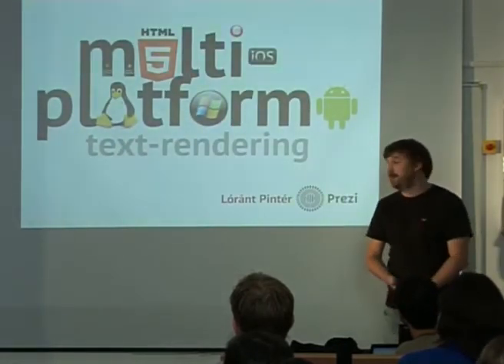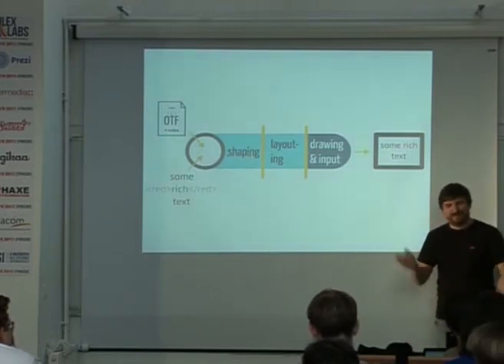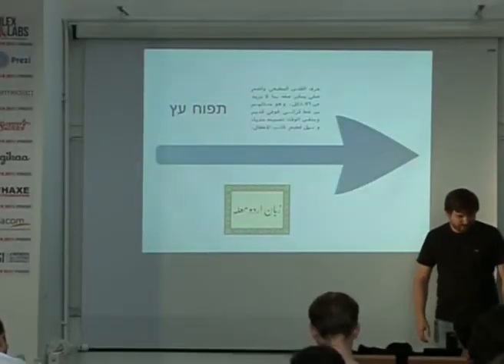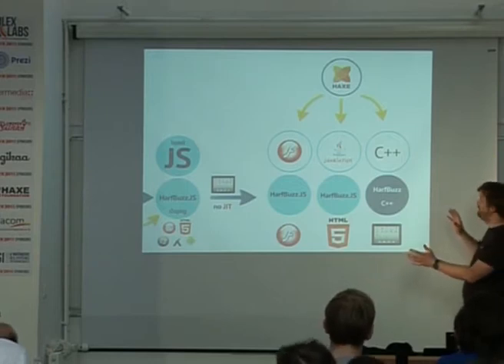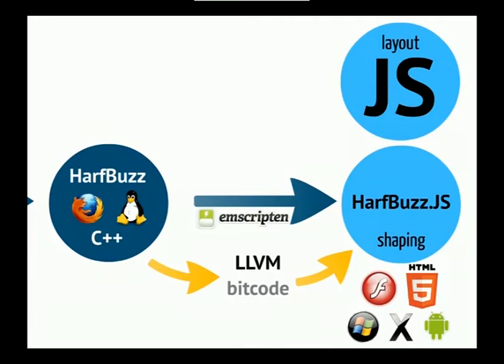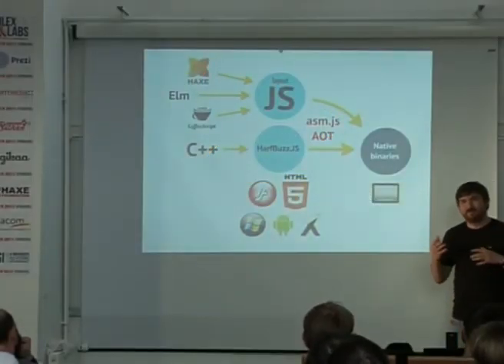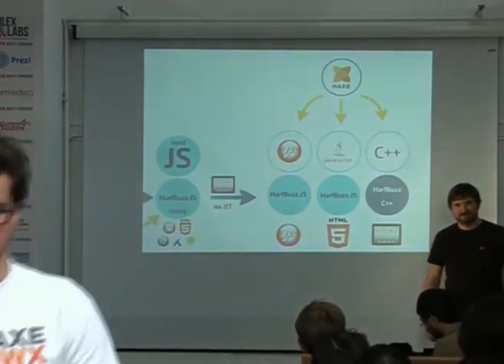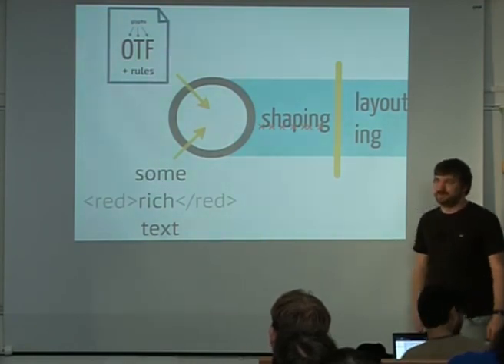wwx2013 speech: Lorant Pinter "Conquering uniform cross-platform text rendering"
Crédit Vidéo Silex Labs
- Alexandre Coulon
- Bastien Cantilhion de Lacouture
- Eric Leroy
- Christophe Ondregec
- Jean Lopez
- Justin Mills
- Clemos the sublime
- Eric priou
- Matthew Wall and Richard Blakely from Influxis
- Nico la masse de l'encodage
- Anto
- Pol
- Raph

Roots Manuva- Cornmeal Dumpling